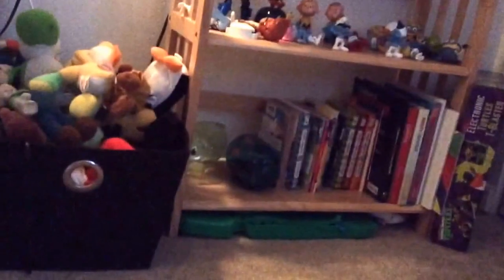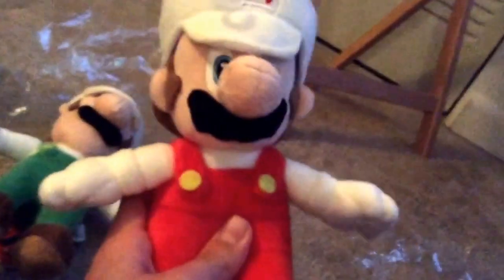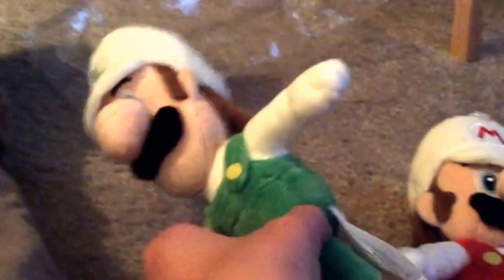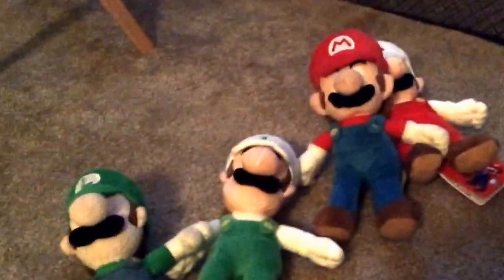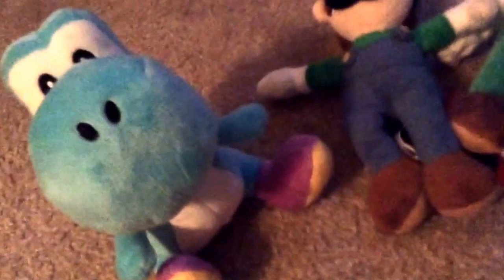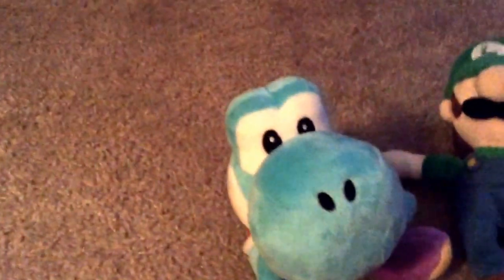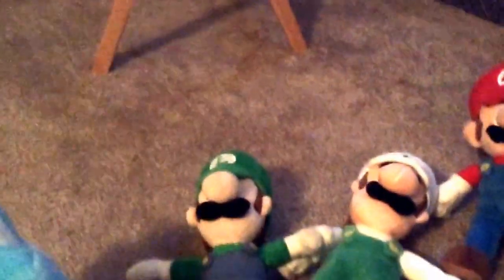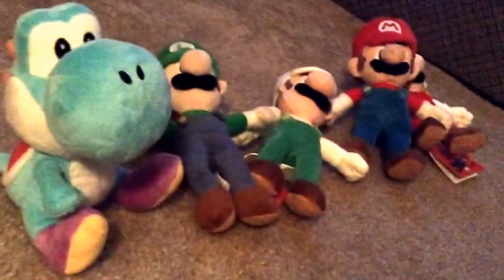SMC Update: Unboxing My New Fire Mario And My New Fire Luigi!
I just got these new plushes in the mail today.
Question: What video should I make with the new plushes?